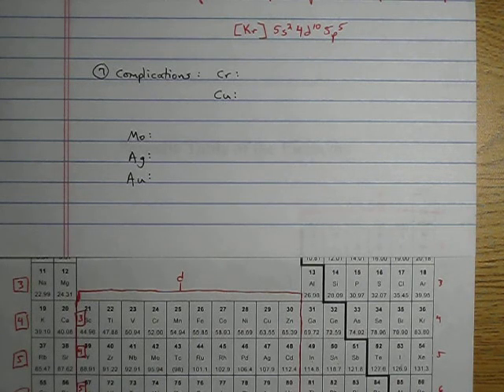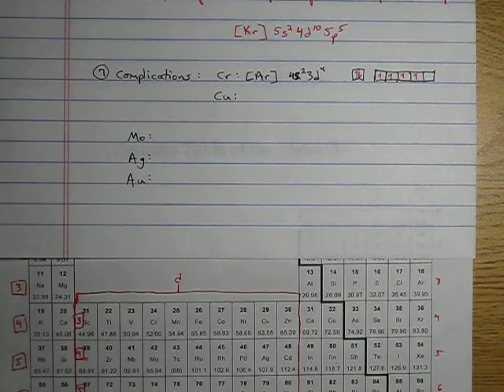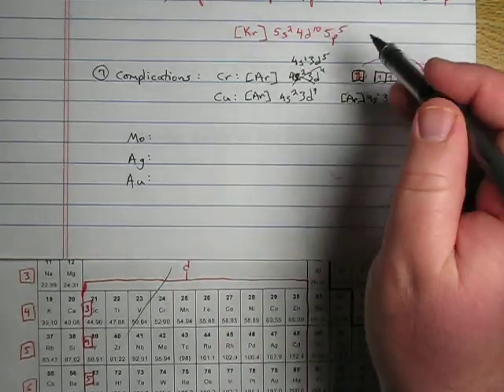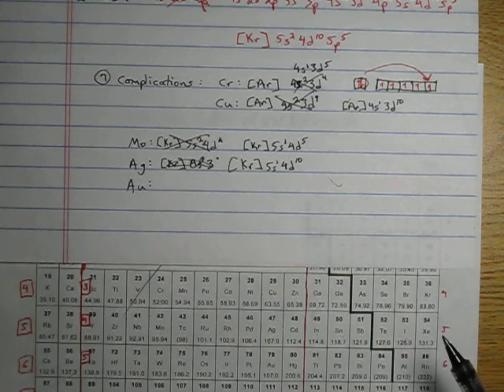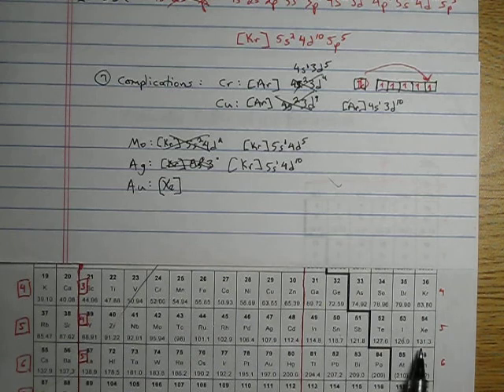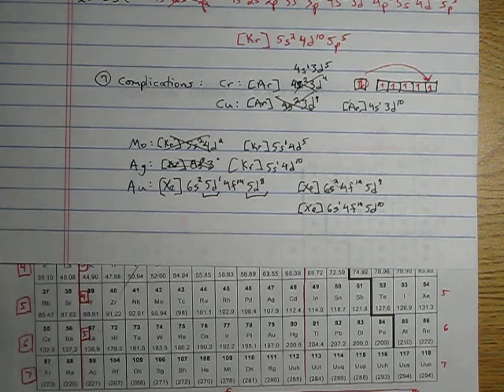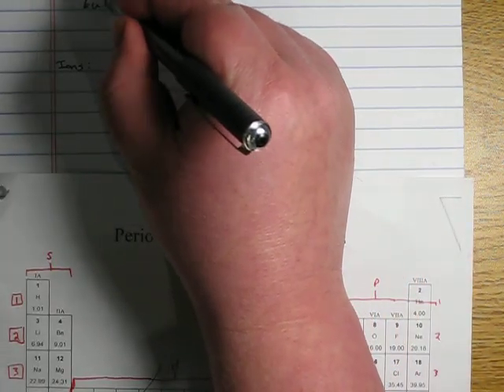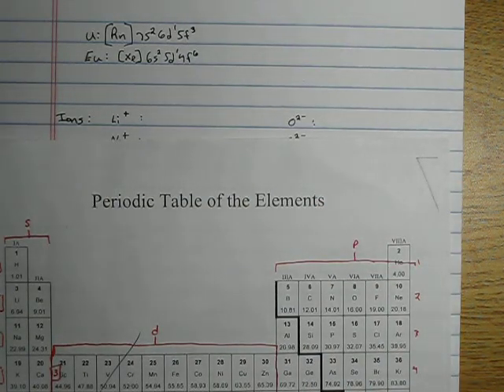Electron Configurations 3